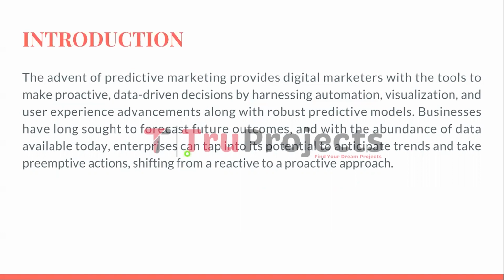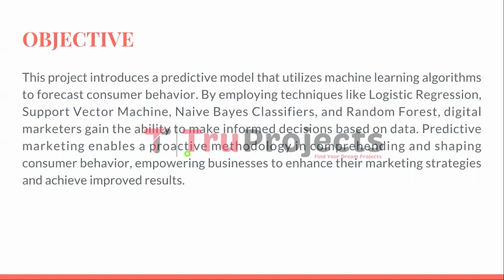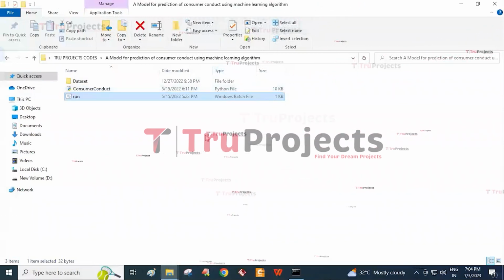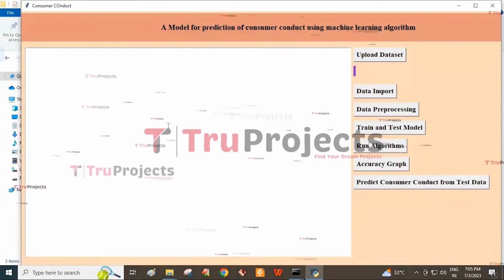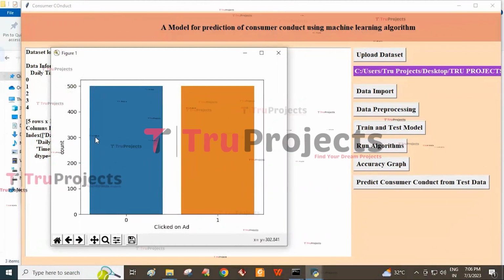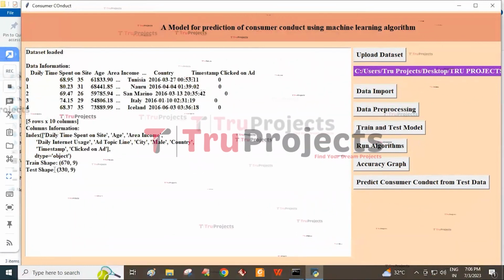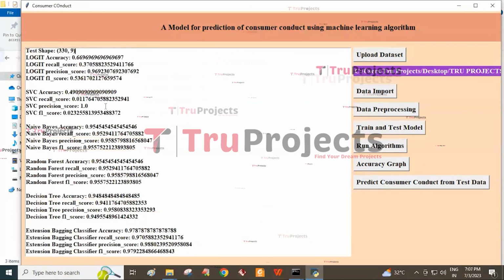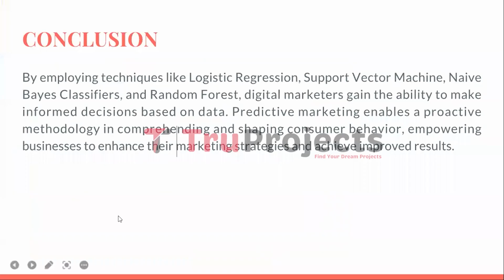A Model for prediction of consumer conduct using machine learning algorithm final year projects